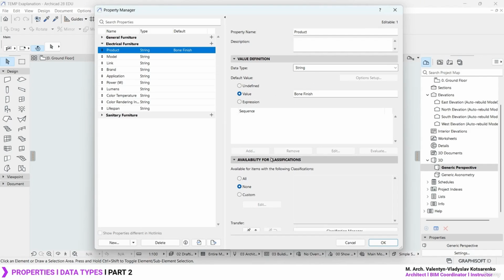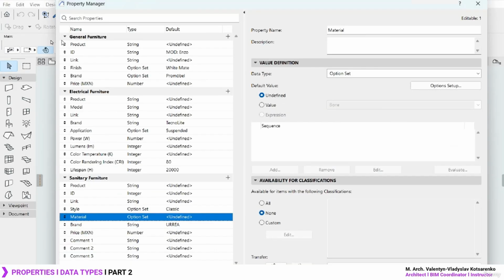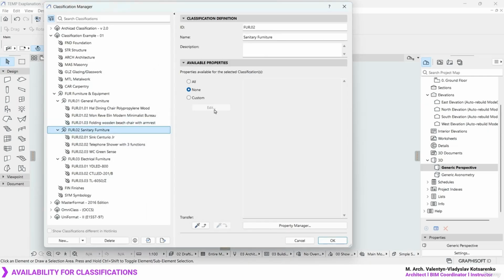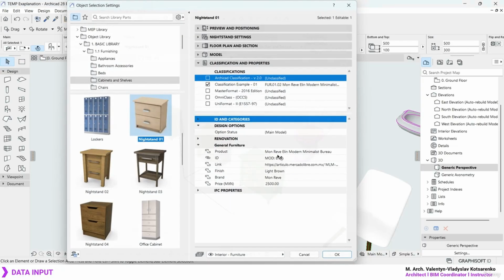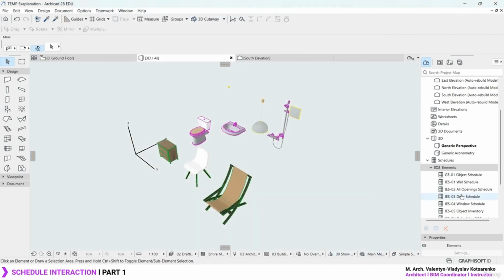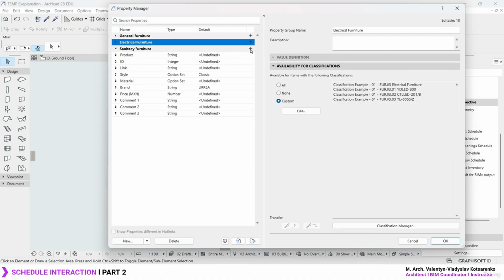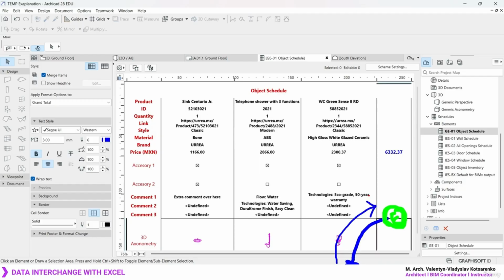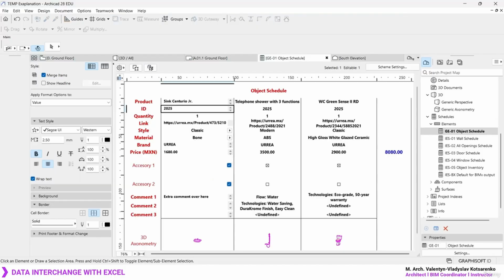Properties & Classifications 2